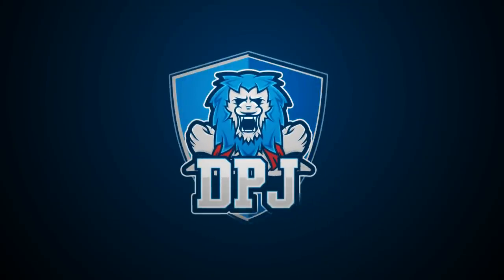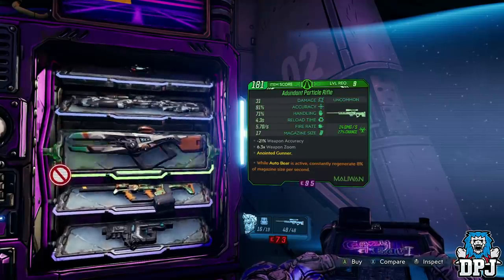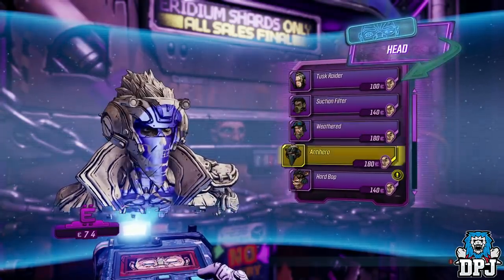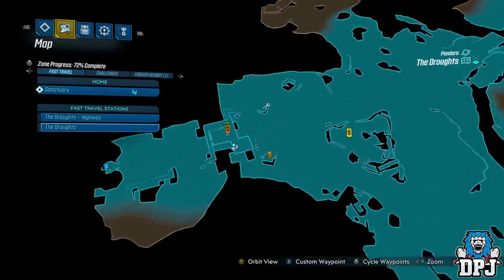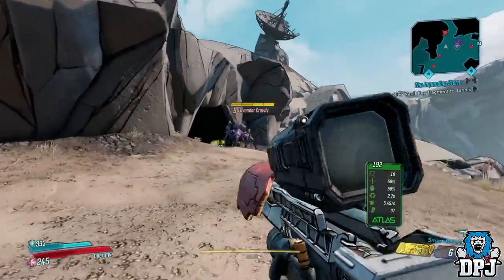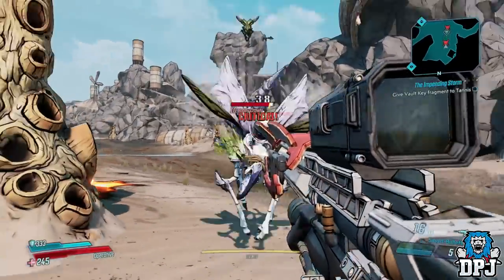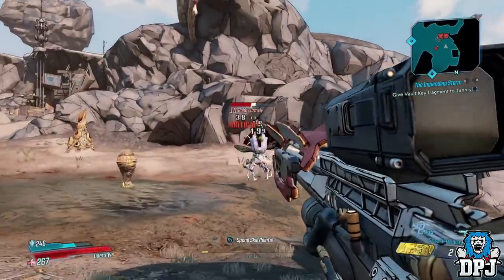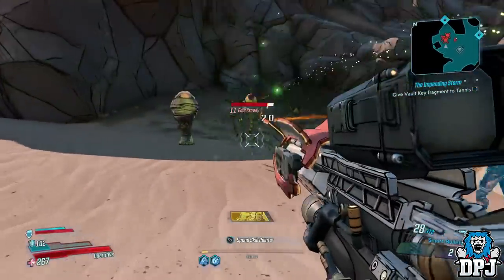Borderlands 3: UNLIMITED ERIDIUM FARMING METHOD - Easy & Fast Guide